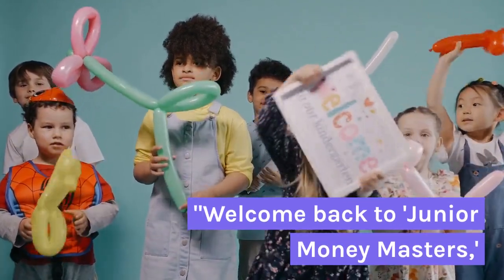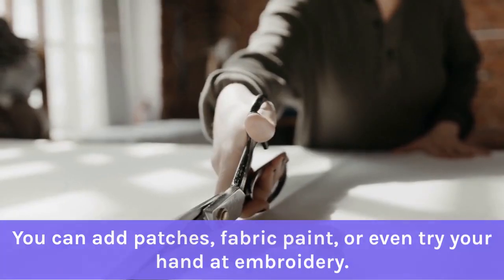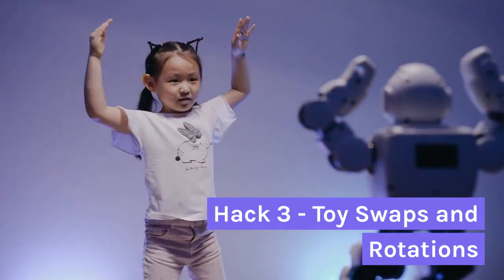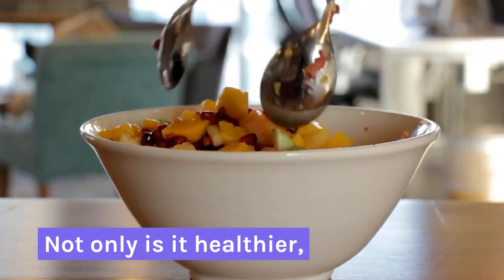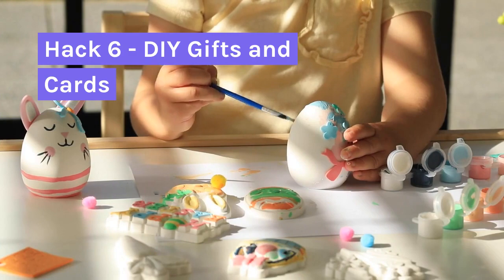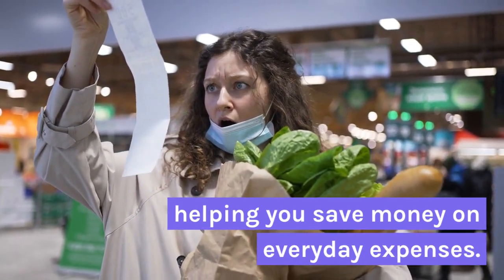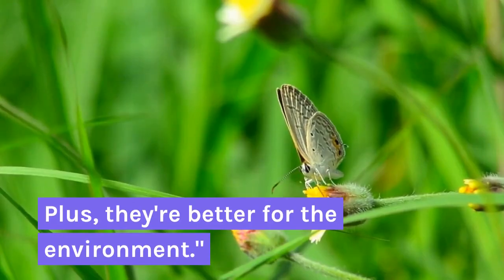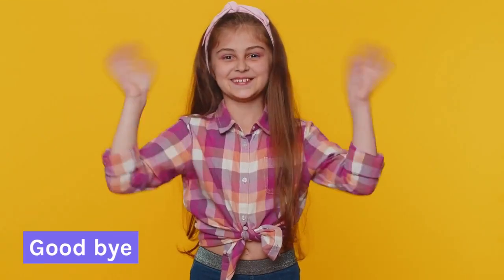"Smart Parenting: 10 Money-Saving Hacks Every Mom and Dad Should Know"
"Unlock the secrets to savvy parenting! Discover essential money-saving hacks for moms and dads in our latest video. Budget like a pro, cut costs, and secure your family's financial future. Watch now!"